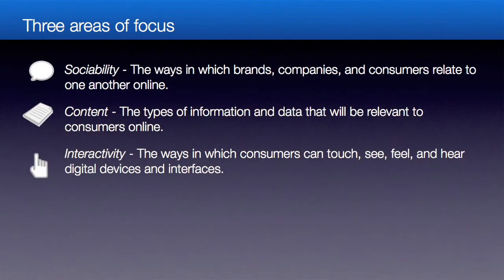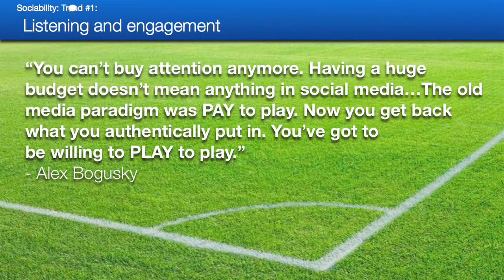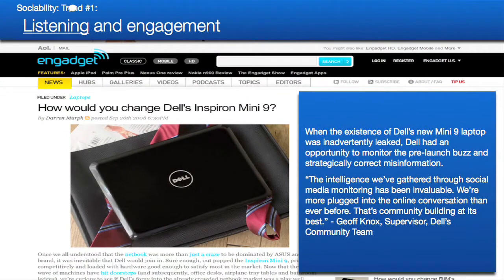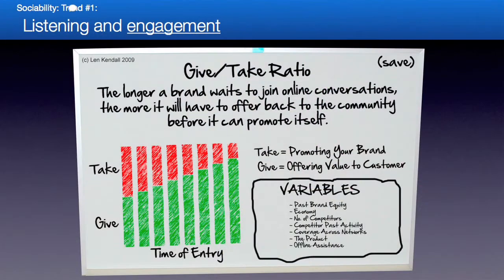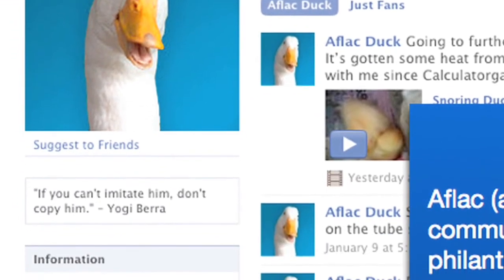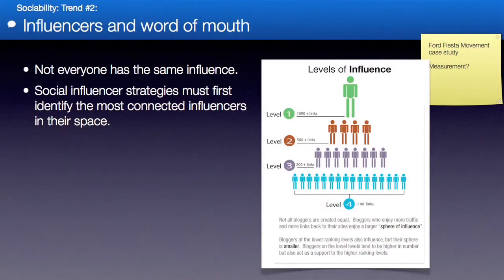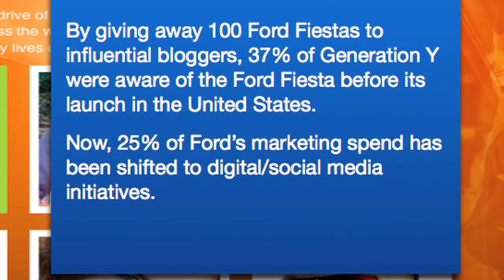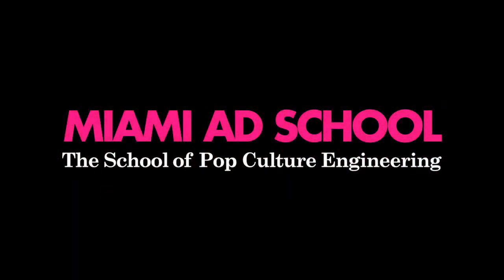Marci Ikeler #2 - Sociability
Marci's written a blog post on how to keep up with digital technology...
A great resource for understanding digital media is the Razorfish FEED report,   their annual study which charts how technology is changing the way consumers engage with brands.
digital primacy -  the internet is the first point of contact when they interact with the brand.  You have to figure out who the influencers are because it's not about talking to your audience, it's about talking to the people who talk to your audience.   Not everyone has the same level of influence.  The "Ford Fiesta movement" is a great example of a purely social media campaign which raised awareness of the car to 37% before it even launched.
8:23 - 2 of 4  Feb 1, 2010   Marci Ikeler, Director of Digital Strategy at Publicis, New York